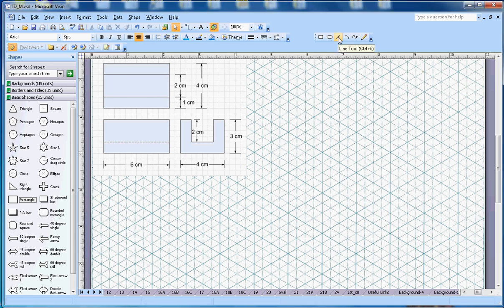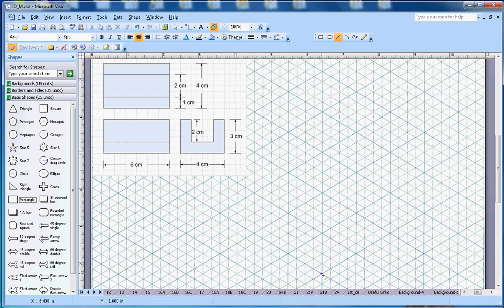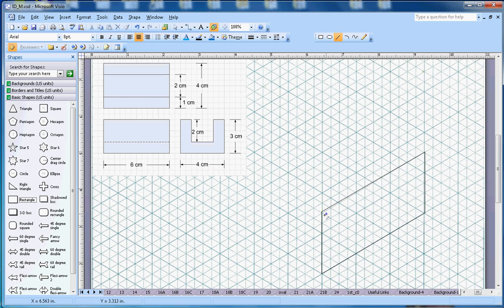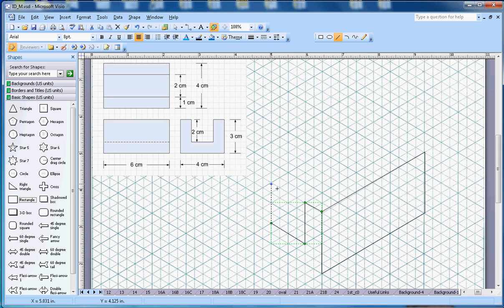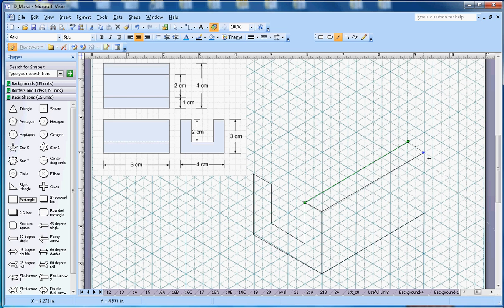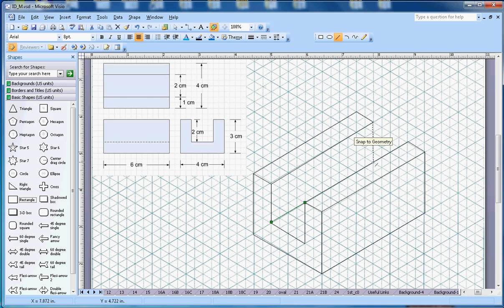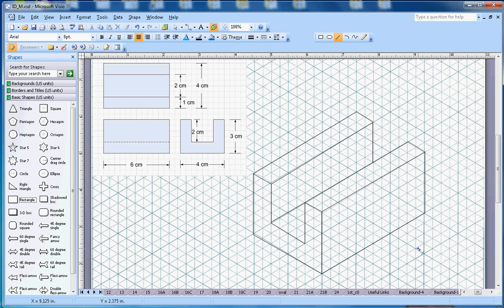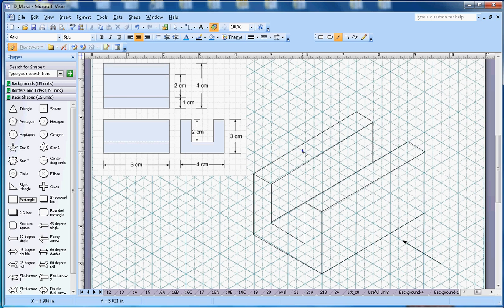Isometric Drawing Tutorial